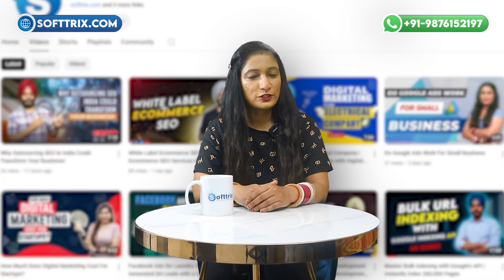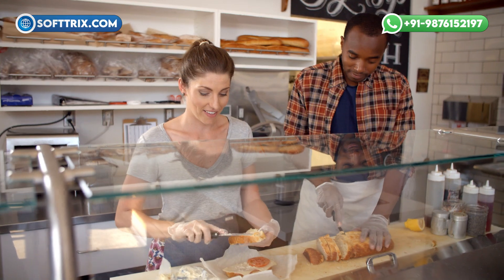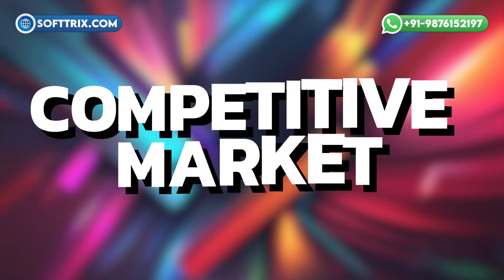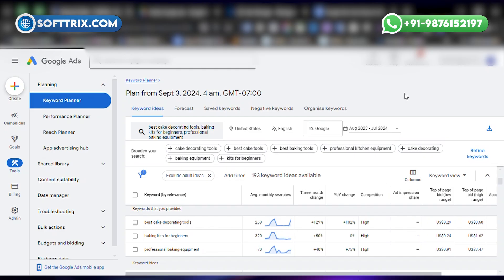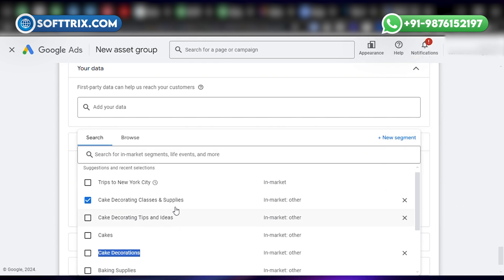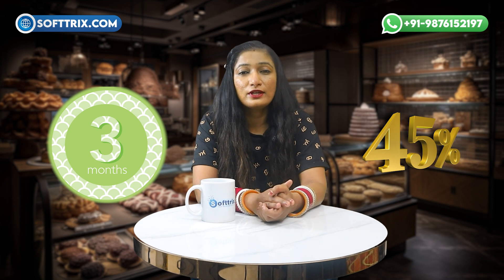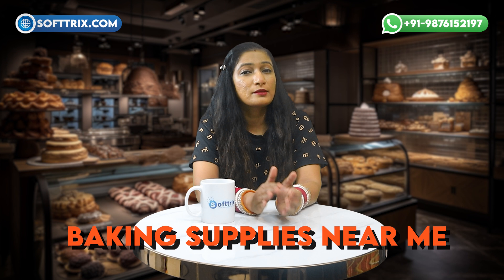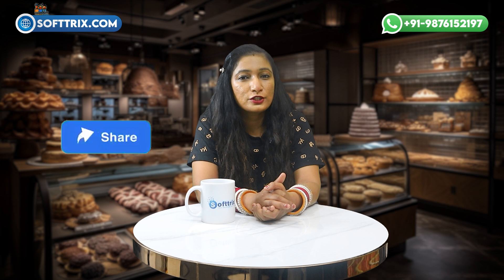Google Ads Case Study for Baking Supplies Stores | How to Start a Baking Supplies Business Online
Discover how we boosted a baking supply store’s online presence with targeted strategies 📈, increasing traffic and conversions 🍰. Watch now!

Timestamps:-
0:00 - Introduction
0:33 - Client Background
1:04 - Objectives
1:23 - Challenges
2:01 - Strategy Overview
3:36 - Results and Performance
4:10 - Most Converting Keywords
4:21 - Conclusion
4:41 - Call to Action

Today, we’re excited to share another case study, and this time it's centered around a baking supply store🧁. We’ve worked with many different industries, but this case study is unique due to the deliciously creative solutions we implemented. Stick around to see how our strategies helped this baking supply store rise to the occasion.🎂

Let's dive in! Our client is a well-established retailer specializing in high-quality baking supplies🛠️. They offer a wide range of products, from essential baking tools and equipment to premium ingredients and unique decorating items🎨. Located in a bustling culinary hub, they’ve built a strong reputation but sought to expand their online reach and boost sales through digital channels.
Now, let's have a look at the objectives. The primary objectives of this campaign were:
Increase website traffic from potential customers looking for baking supplies🌐
Convert visitors into paying customers by showcasing a wide range of products💰
Strengthen brand recognition within the baking community👩‍🍳
Increase customer loyalty🔄

Now, let’s talk about the challenges we faced. This campaign came with its own set of challenges:
Competitive Market: The baking supplies industry is competitive with numerous online tools offering similar products.🥄
Customer Retention: The client wanted not only to attract new customers but also encourage repeat purchases.🔄
Strategy: Tailored our campaigns to target both amateur bakers and professionals.🎯

Here is the strategy we implemented to achieve our objectives:
Keyword Research and Selection: We identified terms like “Best cake decorating tools,” “baking kits,” and “professional baking equipment.”🕵️‍♂️
Ad Creative Development: We crafted eye-catching ad creatives that highlighted the store's extensive product offerings, including baking tools, decorating items, and specialized equipment.🖼️
Targeting and Segmentation: Used precise demographic targeting to reach specific groups such as amateur bakers, and professional chefs.👩‍🍳👨‍🍳
Bidding Strategy: Combined manual bidding for control with automatic bidding options like targeted CPA to maximize return on ad spend.💸
Promotions: Ran seasonal promotions around key events like holidays and special baking occasions.🎉
Customer Attention: Integrated loyalty program promotions within the ads to encourage repeat purchases and offer discounts for returning customers.🎁

Now, let’s look at the results. In just three months, we achieved:
A 45% increase in website traffic🚀
A 38% increase in conversions💸, resulting in an additional $182 in revenue💵
A 16.4% increase in customer retention due to loyalty programs promoted through our campaigns🔄
The results not only boosted sales but also strengthened the store’s position as a favorite among baking enthusiasts and professionals alike🏆.

Most Converting Keywords:
"Baking supplies near me"📍
"Baking store"🛒
"Baking supply store online"🌐

This Google Ads case study for a baking supplies store demonstrates how an effective digital marketing campaign can deliver impressive results🎯. By focusing on targeted strategies, optimizing bids, and promoting customer loyalty, businesses in the baking industry can rise above the competition and build long-term success📈.

Google Ads for Custom Railing Solutions |How We Increase the Leads with 220 Conversions at $16.60CPA